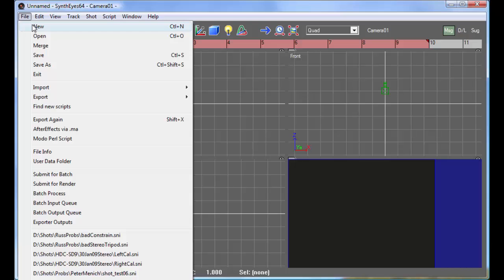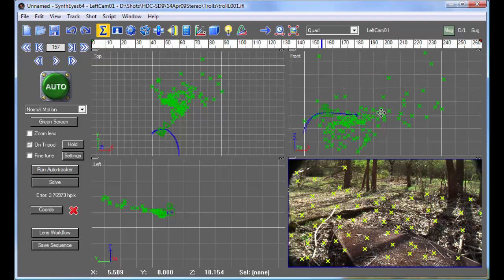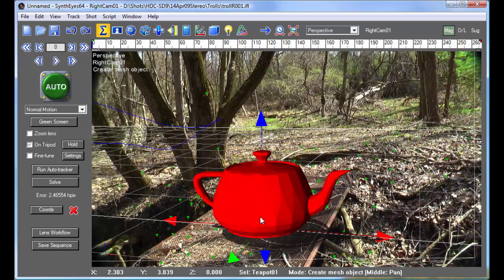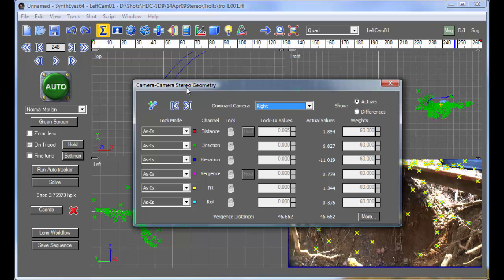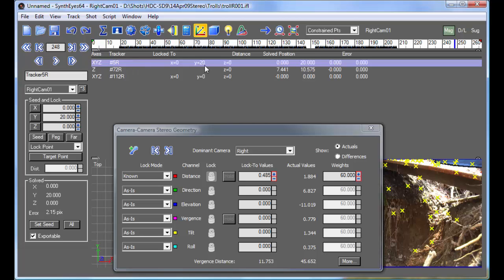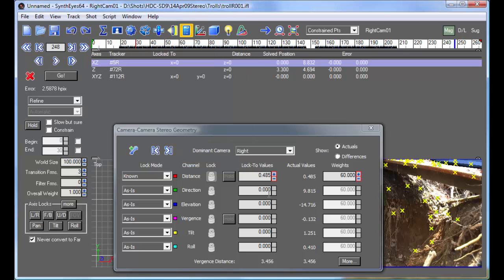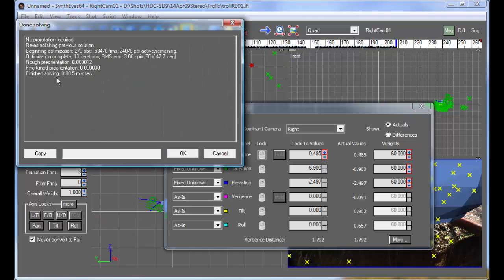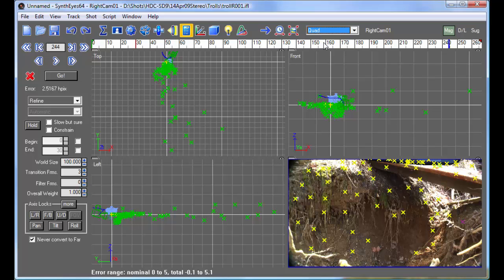Basic Automatic Stereoscopic Tracking and Solving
This tutorial shows the basic automatic tracking and solving of a stereo shot, and introduces the Stereo Geometry panel, which controls the relationship beteween the two cameras. Familiarity with general monocular SynthEyes tracking is required.